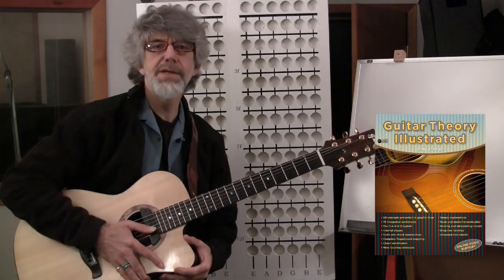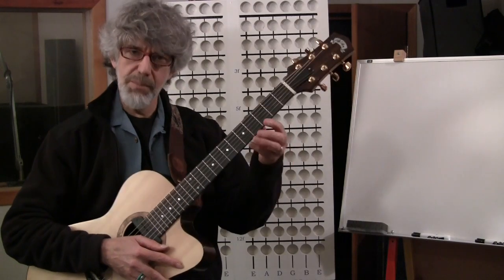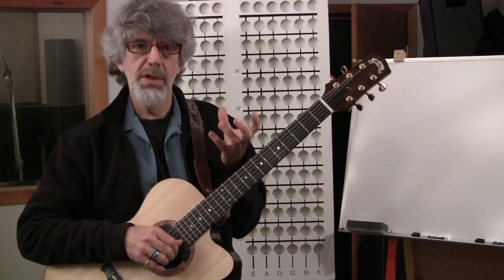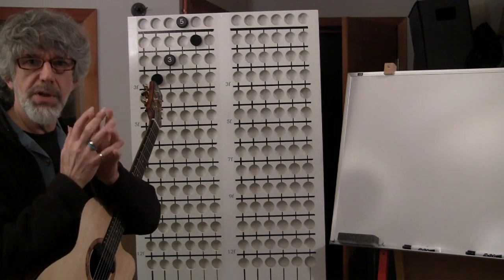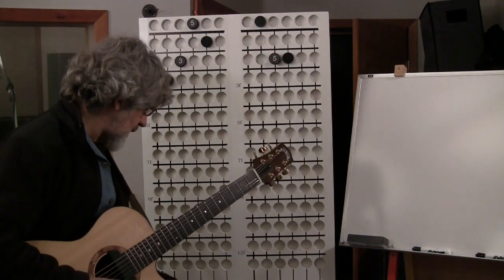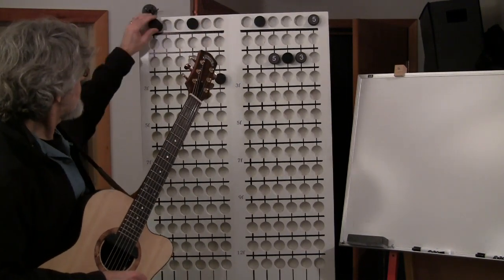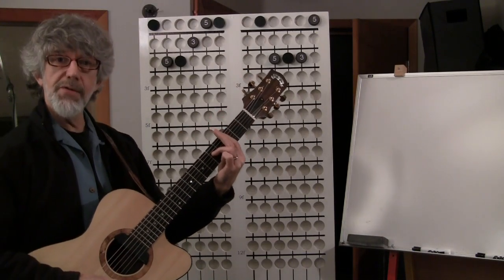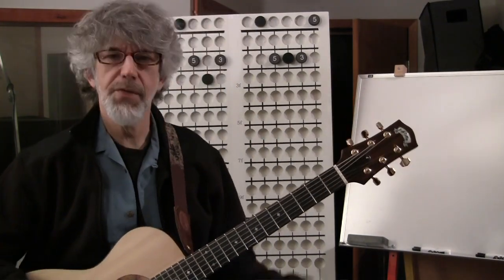Guitar Theory Illustrated lesson #1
An introduction to how the guitar fingerboard can be organized using movable octave shapes based on the C-A-G-E-D chord shapes. The goal of this lesson is to be able to locate any pitch of the same name over the entire fingerboard and to learn the 5 octave shapes. This is lesson 1 in a series which focuses on material taken from my book "Guitar Theory Illustrated."